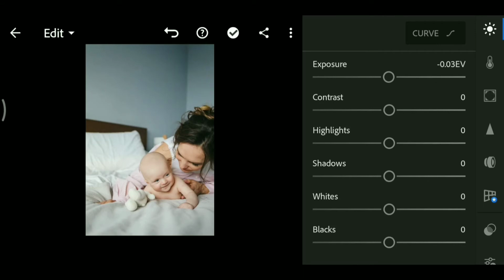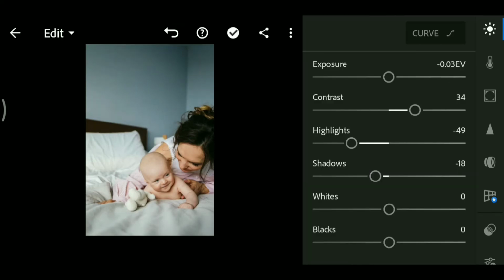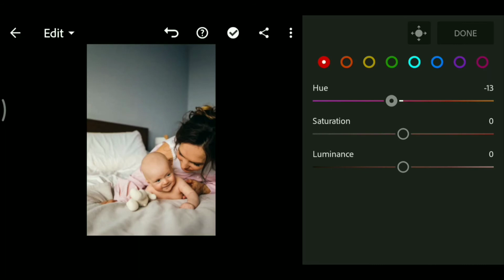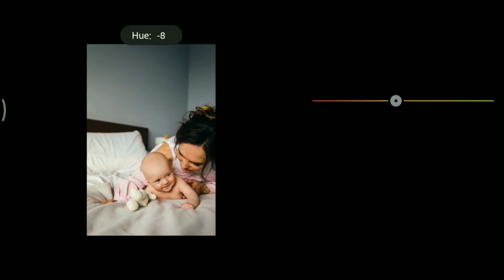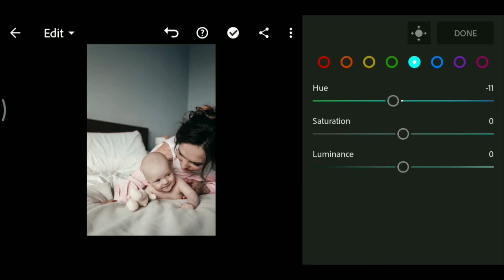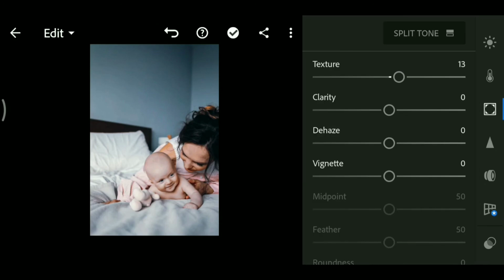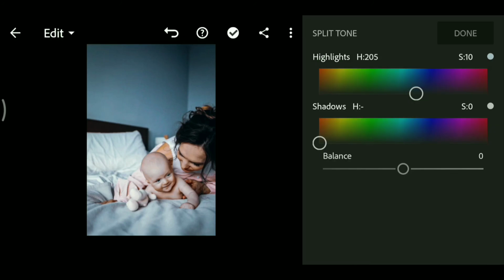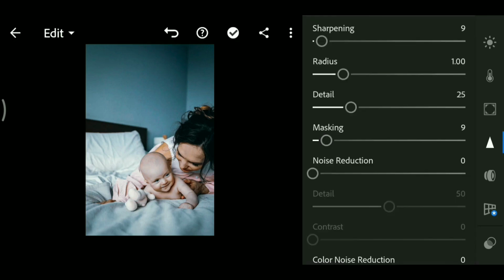SWEET ROOM INDOOR Lightroom preset | lightroom mobile tutorial | edits room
SWEET ROOM Tune PRESET